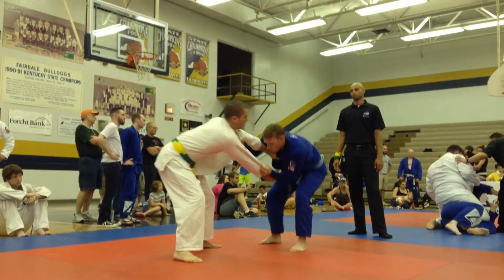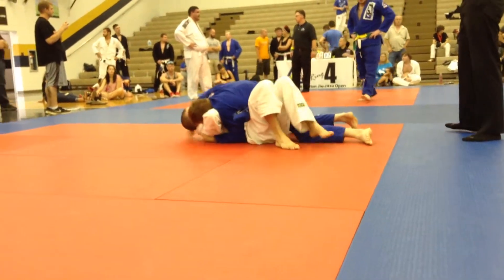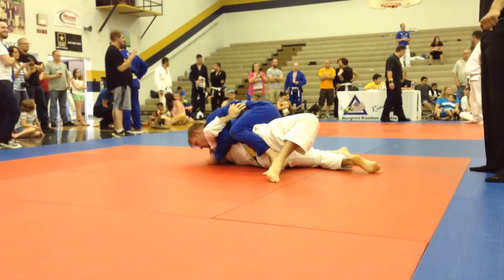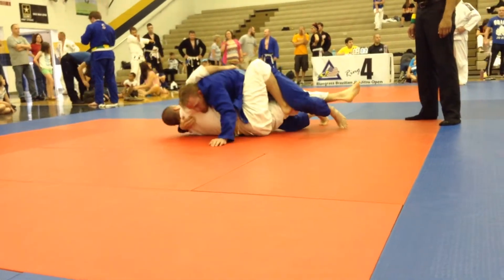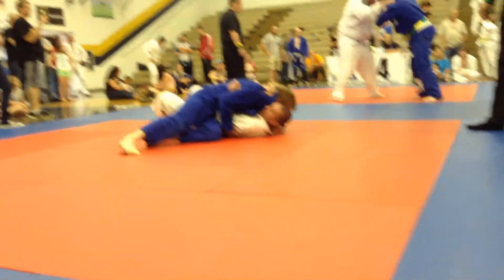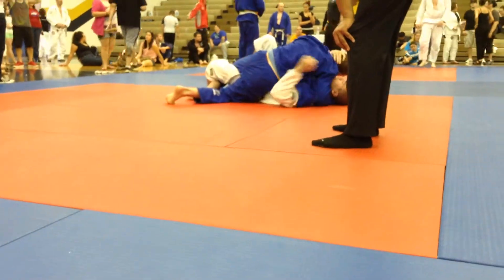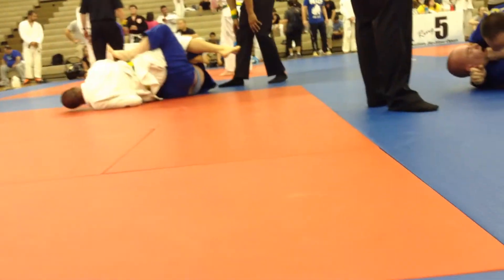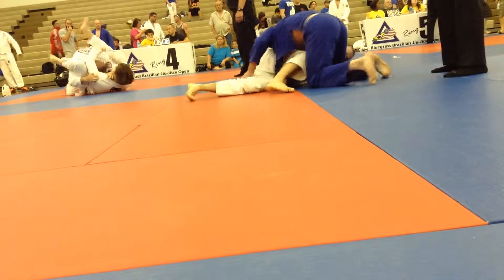Iron Face BG Open 2015 match 3